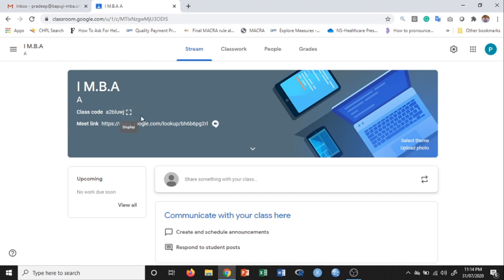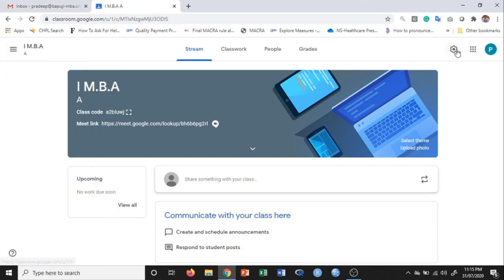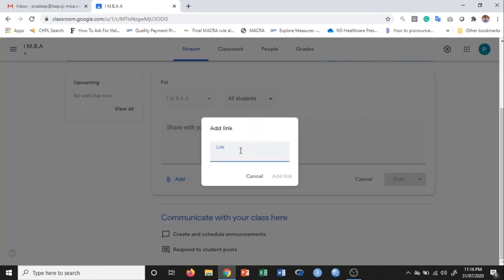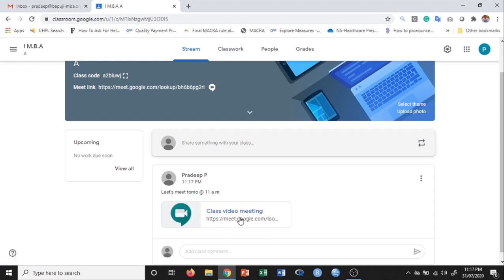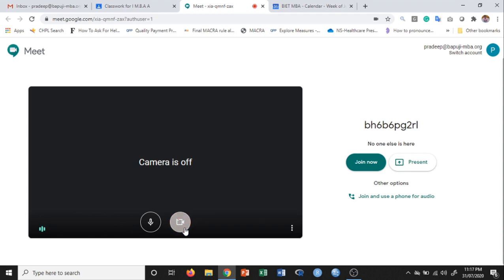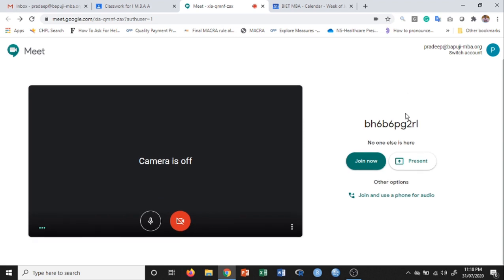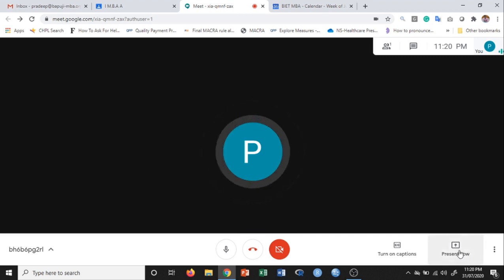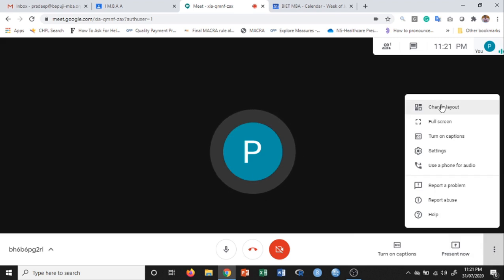4 - Google meet and Google Classroom | Pradeep P | Asst. Professor | Bapuji B-Schools, Davangere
Google meet is a popular video conferencing tool used to conduct meetings online. This has been a widely used platform to conduct online classes as well.